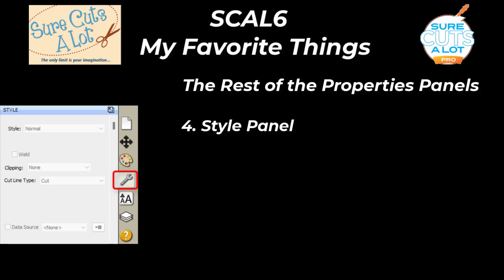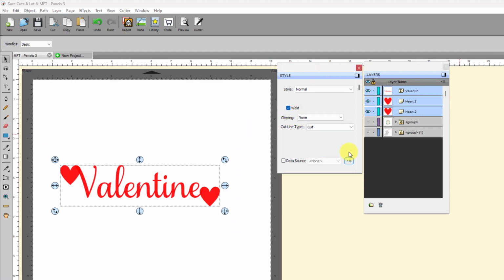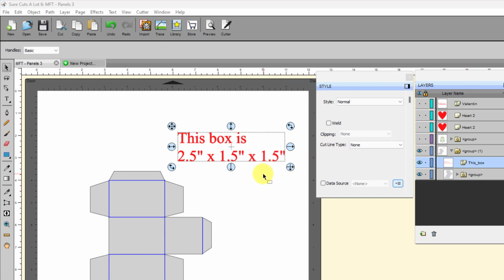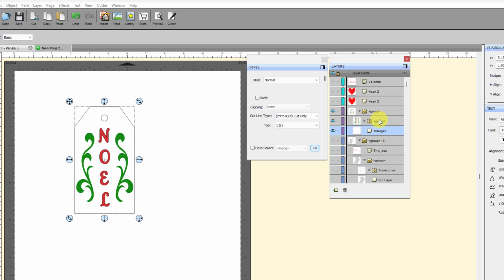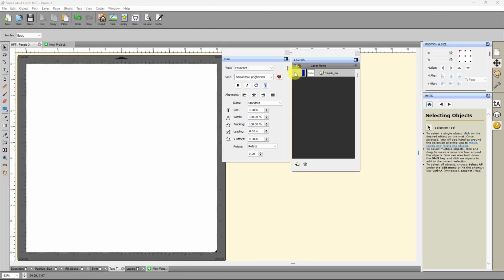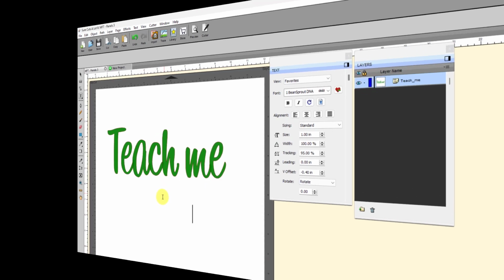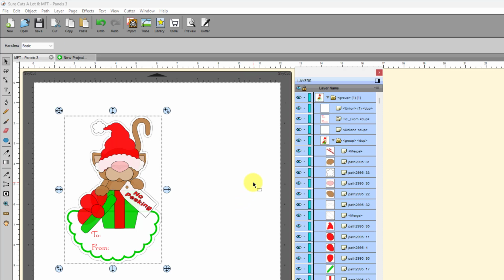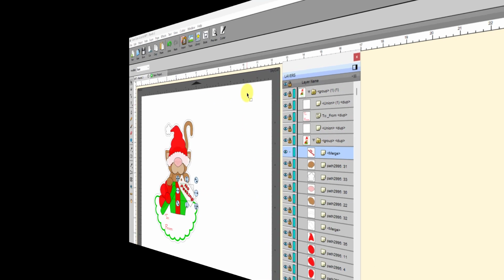SCAL6 My Favorite Things - Part 8 The Rest of the Properties Panels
This video covers my favorite settings and options on the following Properties Panels in Sure Cuts A Lot: Style, Text, and Layers.